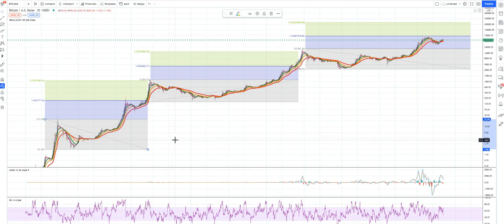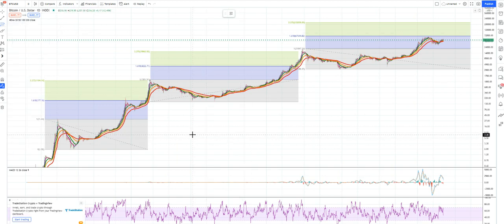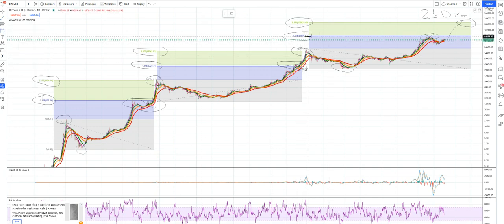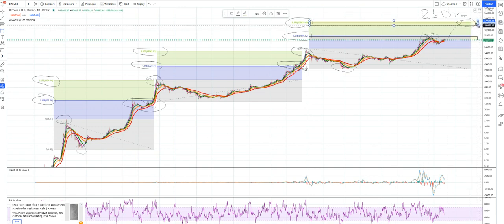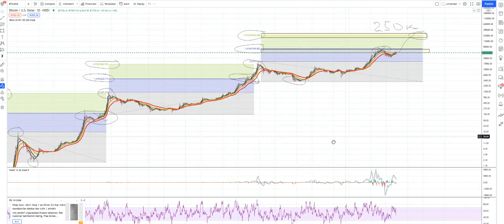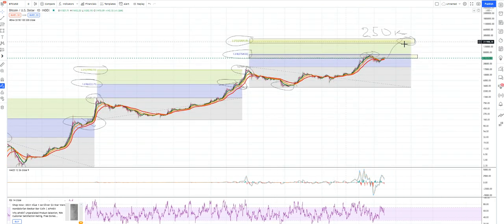💰 BITCOIN TO HIT $250,000 in 2021 -2022 💰 HERE IS WHY 💰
The people who are prepared are going to reap rewards such as they have never dreamed. We're going to have the biggest transfer of wealth in history - from the fools - to these who are prepared .
Bob Moriarty

Bitcoin  -   33Ym6LNV779ZyJxpUJa8g5nPTC8v2MaPLA
Litecoin -  MJ4FEqrMGrQu5GfSCrdWdSrLdJQUV2zGaG
Zcash   -   t1RgMi6zWLUDUpXLtoWnF1QF9h9xbAadukt

And please PLEASE